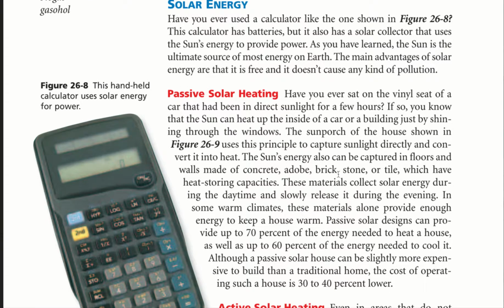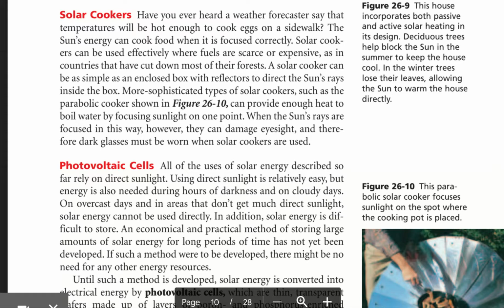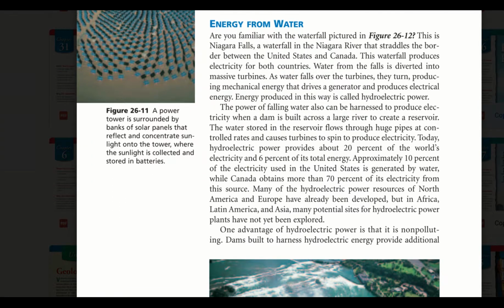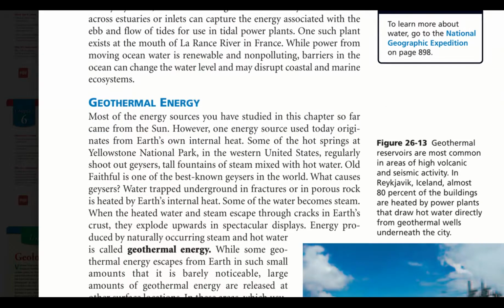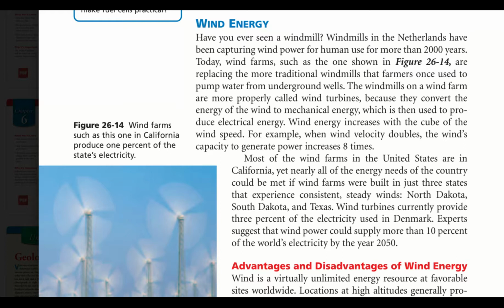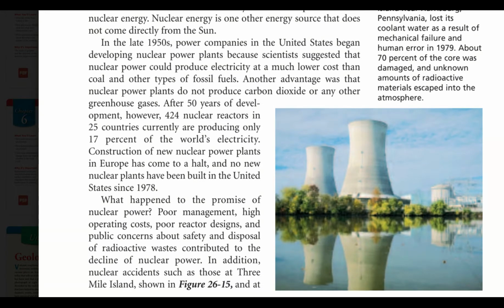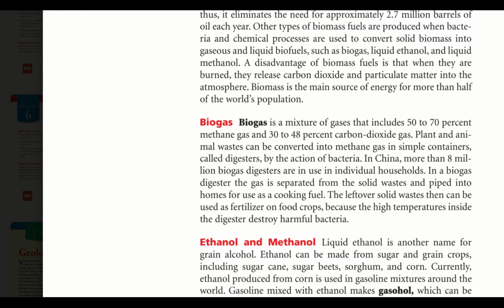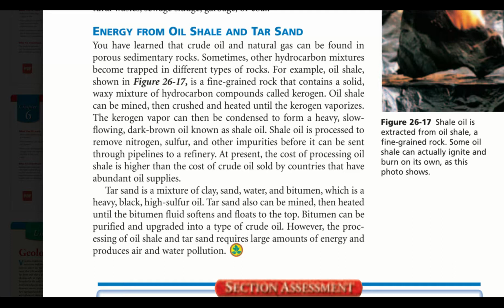26.2 Energy Alternatives